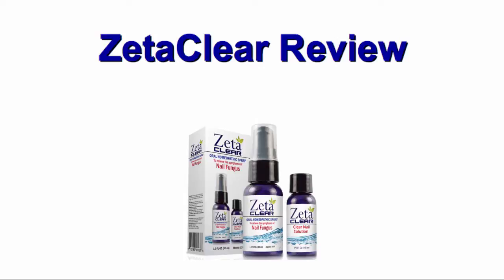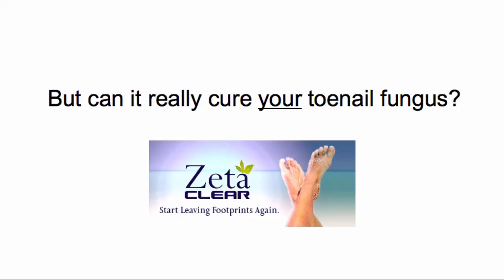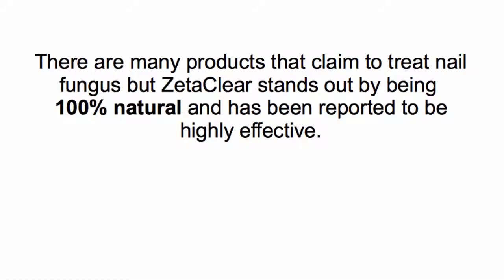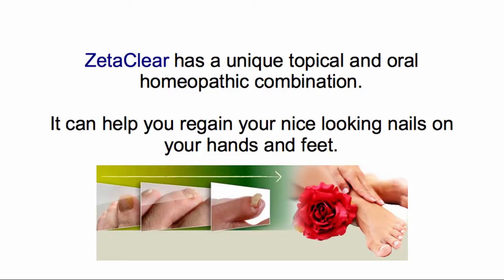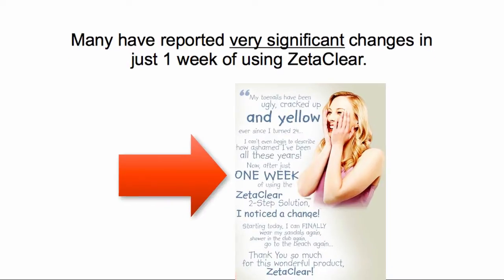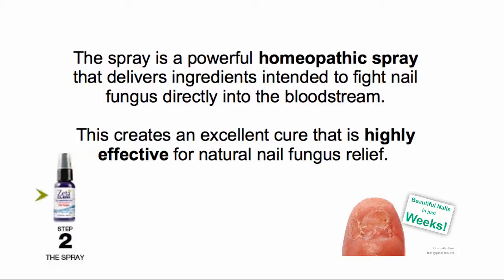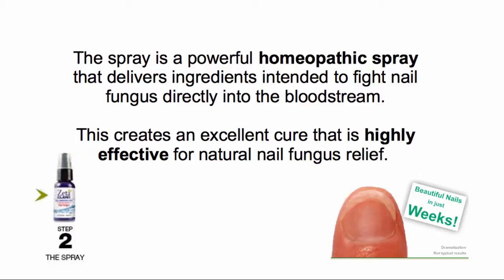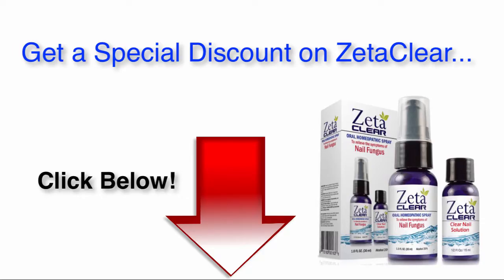Zeta Clear Best Review Improve Your Image Now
Zeta Clear Best Review -Fix It!
ZetaClear ingredients have a long history as anti-fungal drug and prevents the growth and reproduction of fungus cells. ZetaClear uses a natural fungicide and is FDA approved in over-the-counter medications for fungus disorders and problems.   ZetaClear in clinical studies have been shown to be approximately six times more effective as any other anti-fungal product on the market using caprylic acid and is also effective in maintaining a healthy balance.
ZetaClear is FDA Approved to prevent the growth and reproduction of fungus by inhibiting the growth of fungus cells. With your purchase of doctor recommended ZetaClear Liquid, you have chosen a highly effective and remarkably convenient treatment for common fungus infection of the finger and toe areas including on skin around and adjacent to nails and under nail tips where reachable with the ZetaClear applicator brush. ZetaClear’s convenient applicator brush allows for controlled, targeted application so medicine may be applied directly and neatly to the site of infection. With ZetaClear your fingers and toes need never touch affected areas. ZetaClear Liquid dries fast without messy residue or unpleasant medicinal odor. Time To Get It Cleared

nail fungus cures
 fungus toenail treatment
 where can you buy zetaclear
what is fungus
cures for toenail fungus
cure for nail fungus
 foot fungus treatment
 get rid of nail fungus
 toenail fungus treatments
laser for toenail fungus
fungus in toenails
 laser nail fungus
zetaclear nail treatment
laser toenail fungus treatment

Translated titles:
Zeta clear Vista rápida Mejore su imagen ahora

Zeta clear Bes tReview Verbessern Sie jetzt Ihr Image

Zeta clear Bes tReview Améliorez votre image maintenant

Zeta clear Bes tReview Melhore sua imagem agora

Zeta clear Bes tReview अब अपनी छवि सुधारें

Zeta clear Bes tReview قم بتحسين صورتك الآن

Zeta clear Bes tReview Migliora la tua immagine ora

Zeta cleartReview今すぐ画像を改善する

Zeta clear Bes tReview 지금 이미지 개선하기

Zeta clear Bes tReview Улучшите свой имидж сейчас